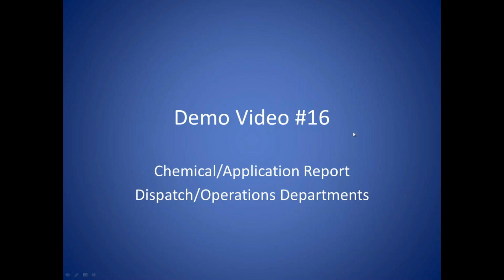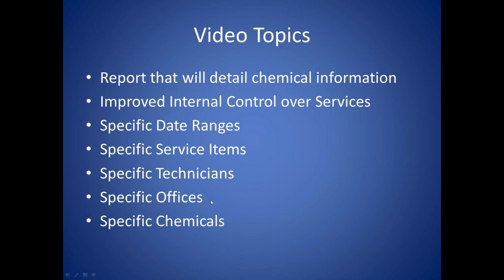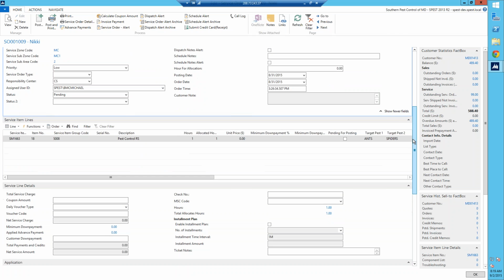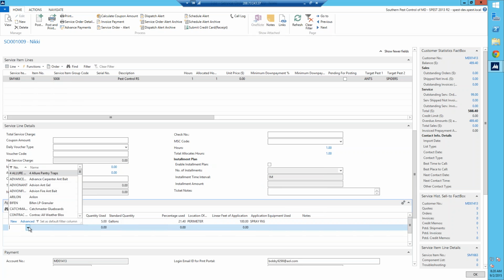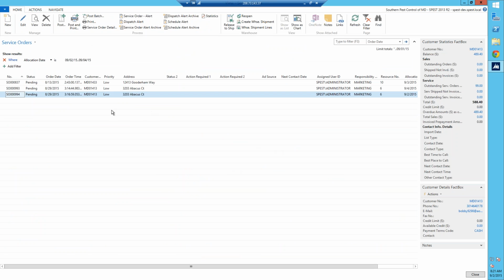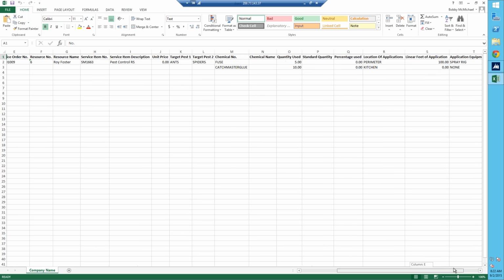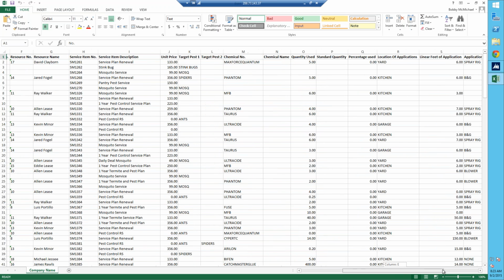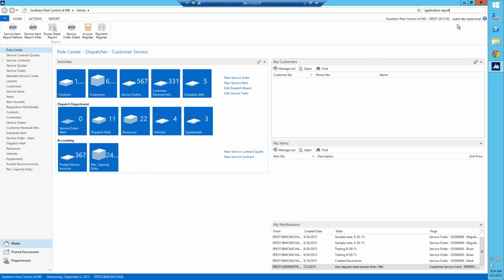SPC Demo 16 Chemical Report